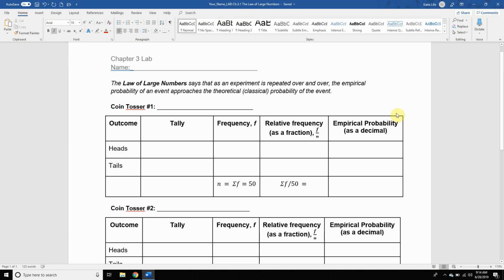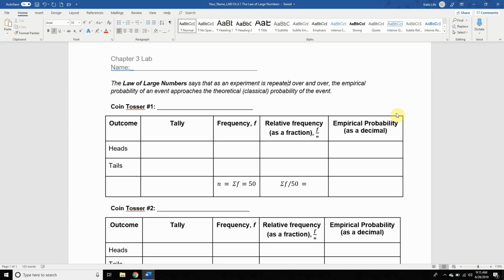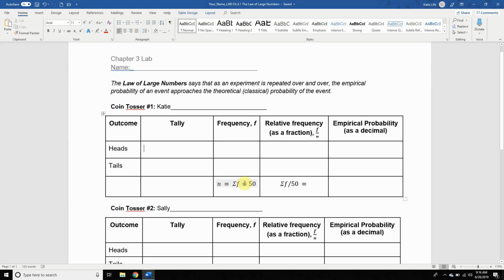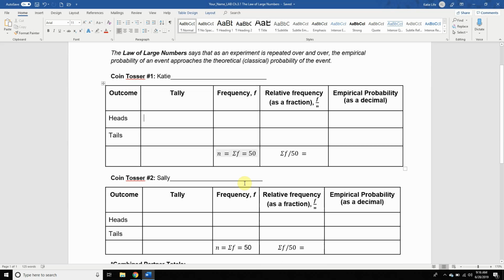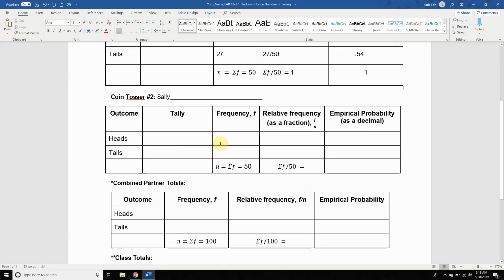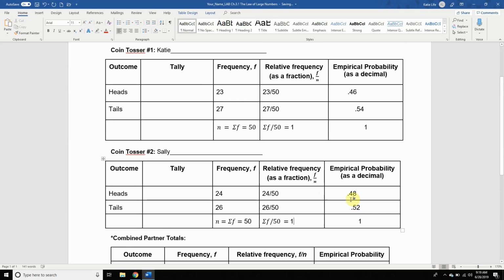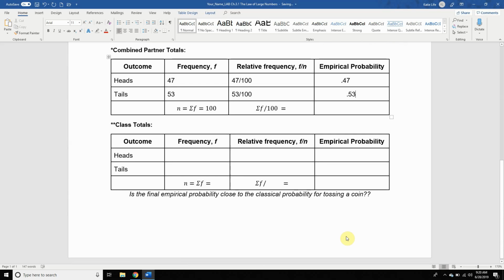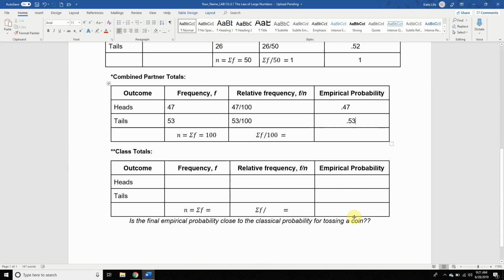Chapter 3 Law of Large Numbers Lab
Coin tossing probability experiment to simulate the Law of Large Numbers.